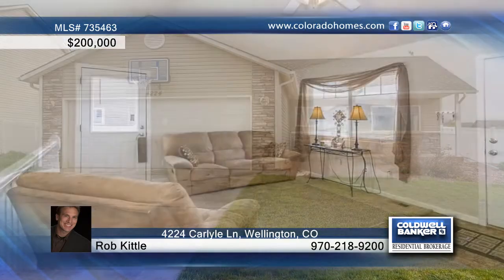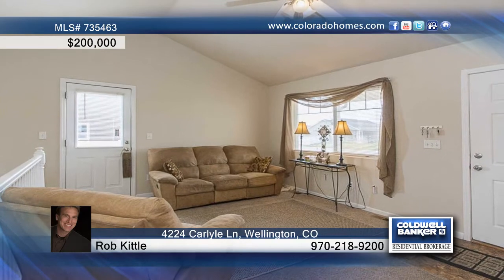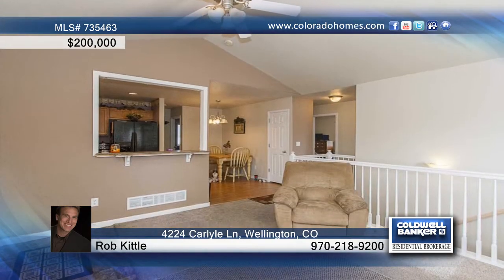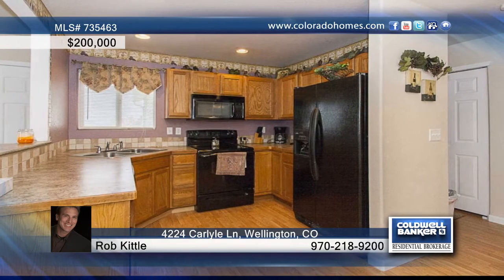4224 Carlyle Ln Wellington, CO Homes for Sale | coloradohomes.com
4224 Carlyle Ln, Wellington, CO
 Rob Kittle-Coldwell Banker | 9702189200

Lovely three bedroom, two bath ranch home on large lot in The Meadows Subdivision. Covered front porch entry. Open concept floor plan with cathedral ceilings. Eat-in kitchen. Basement has been partially started by owner.Lawn sprinkler system in front yard. Fully fenced in backyard with patio (new in last couple years).